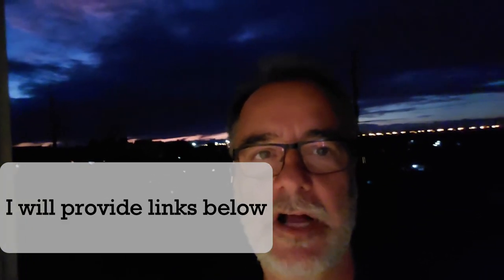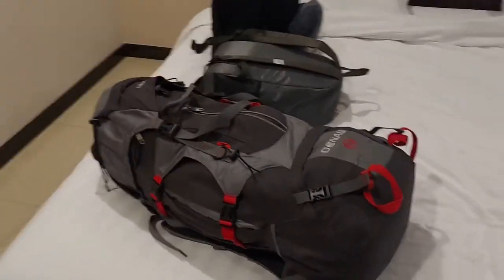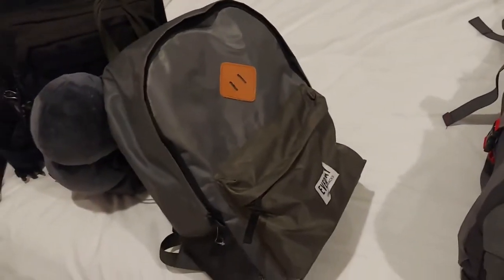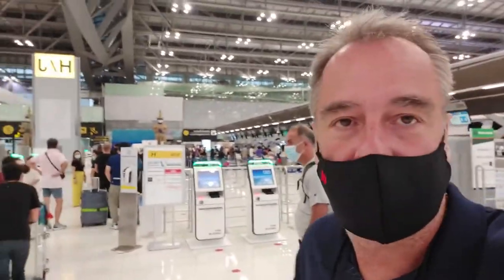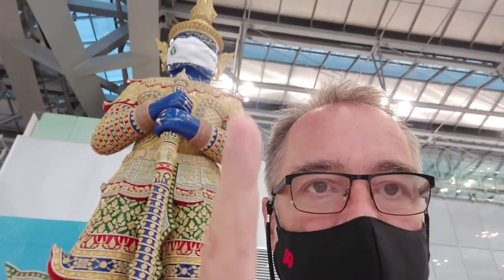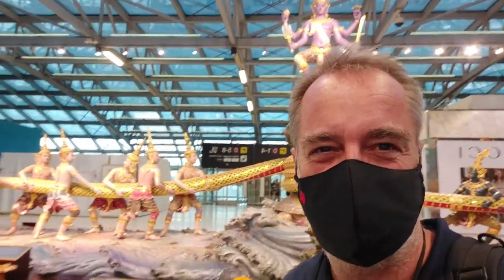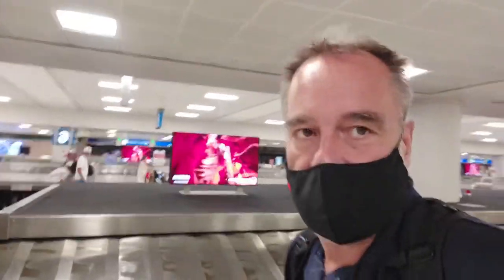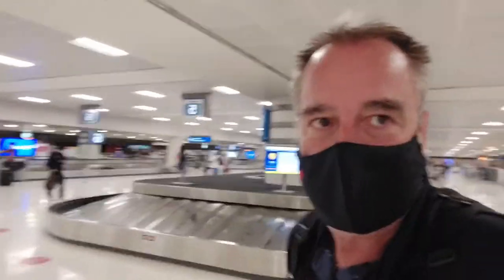Flying from Thailand to the United States During COVID 2021 - Golden Foyer Hotel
Join me as I travel from Thailand to the United States with stops in Japan and Seattle before arriving home in Arizona.

Here is a link to the Golden Foyer Hotel near the airport